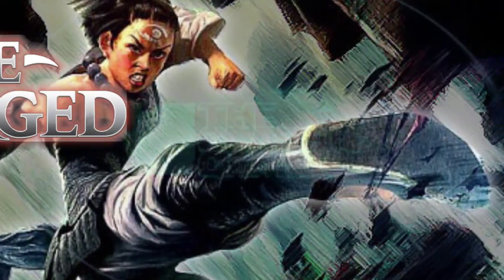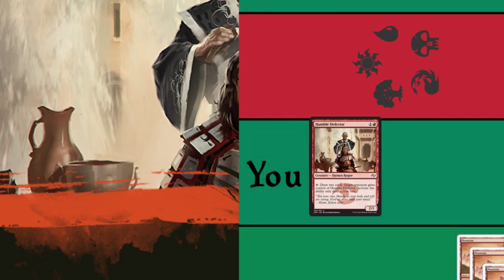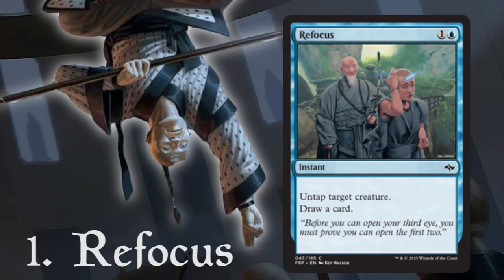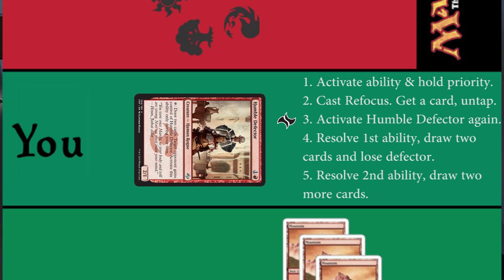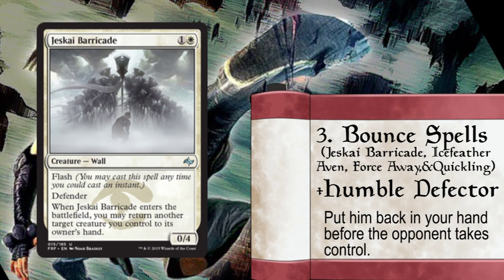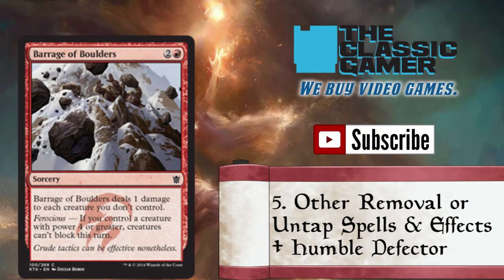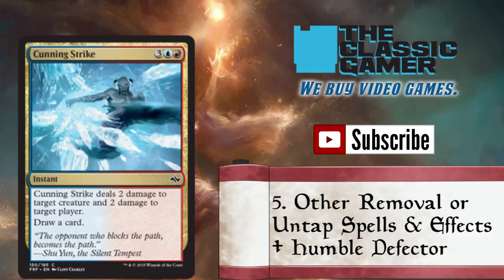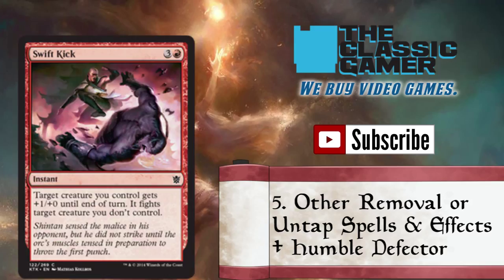Top 5 Humble Defector Limited & Block Combos - MTG Fate Reforged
Sealed / Draft Combos for Humble Defector from the Magic: The Gathering Fate Reforged set from the Khans of Tarkir Magic Expansion. Example cards from this list: Temur Sabertooth, Refocus, Jeskai Ascendancy, & more. Timing breakdown is included in the video for new'ish MTG players. Enjoy the video and join us during our live streams